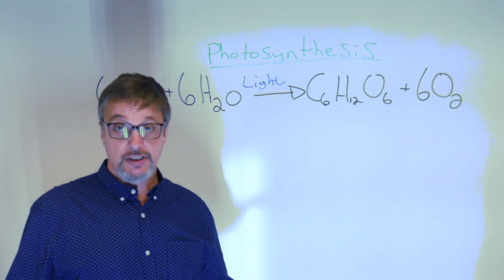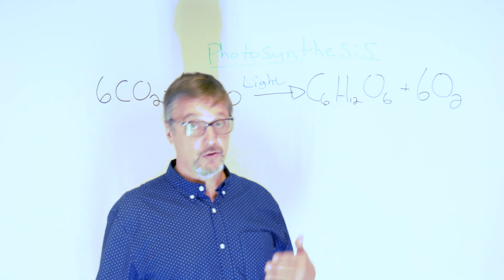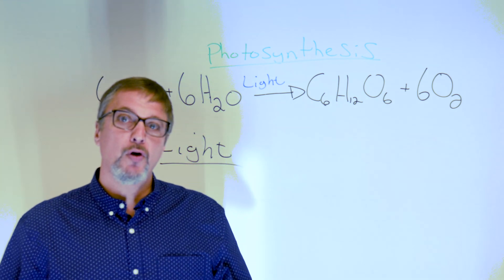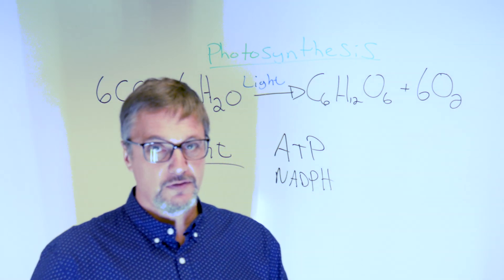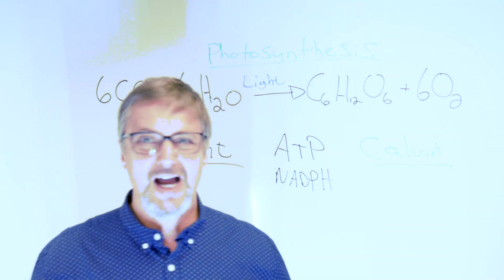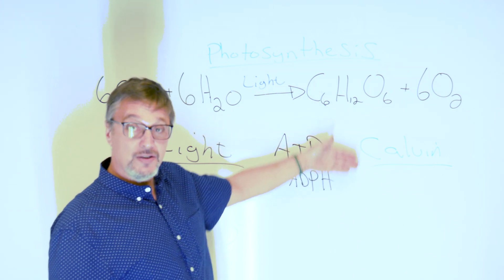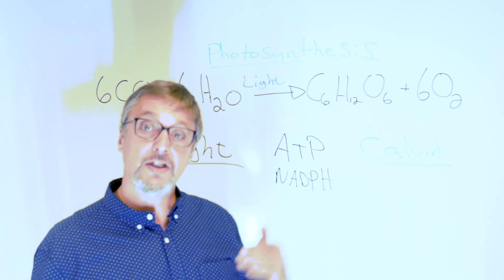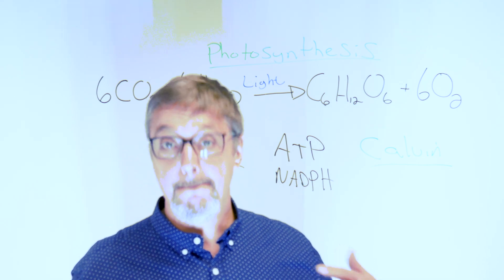Ask the Doc: Photosynthesis and CO2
HTG Supply's Doctor Myers breaks down the effects of CO2 on Photosynthesis.